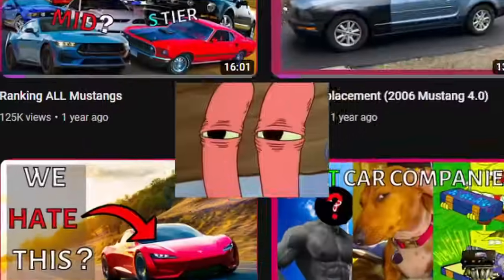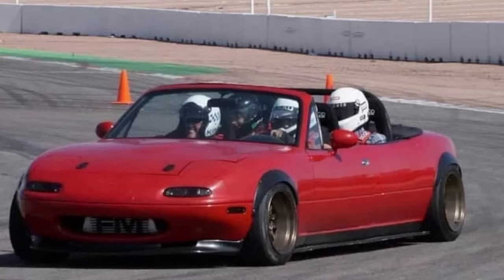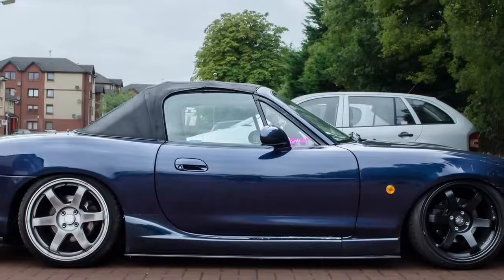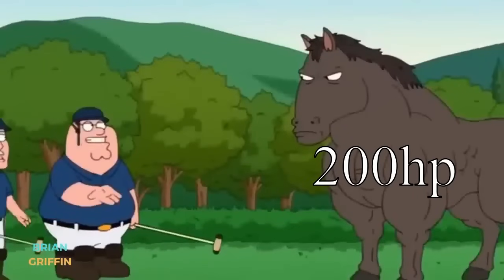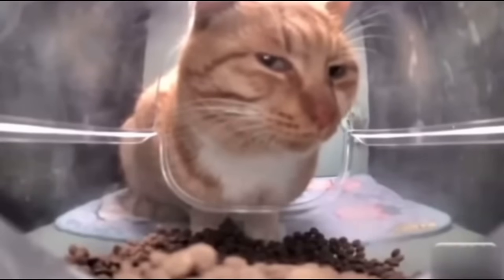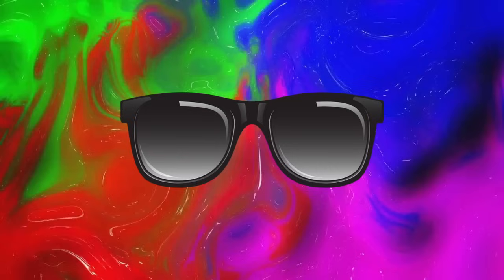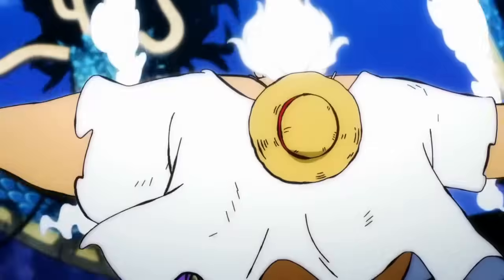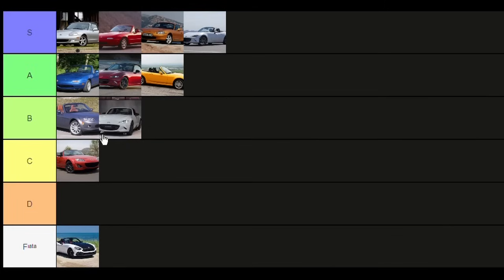Ranking ALL Miatas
Today we're gonna be ranking all the Miatas in the form of a tier list. This should be fun.

--Chapters--
0:00-0:49 Intro
0:49-2:47 NA6
2:47-3:43 NA8
3:43-5:45 NB1
5:45-8:22 NB2
8:22-10:31 NC1
10:31-11:23 NC2
11:23-12:35 NC3
12:35-14:04 ND1
14:04-15:06 ND2
15:06-15:57 ND3
15:57-16:44 Final Thoughts